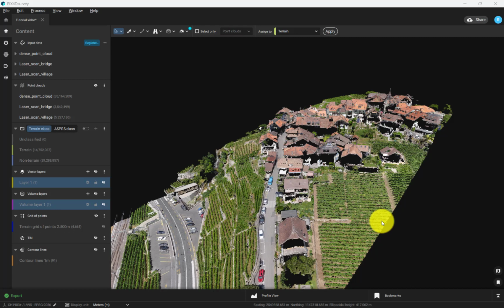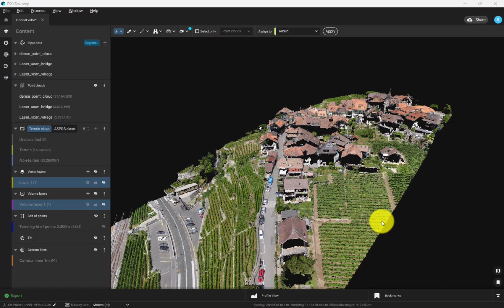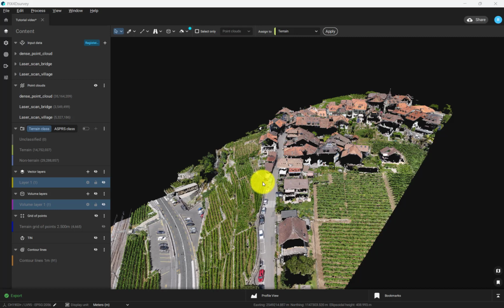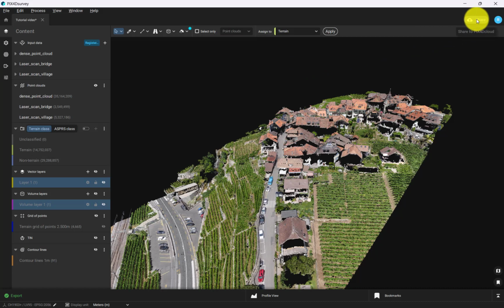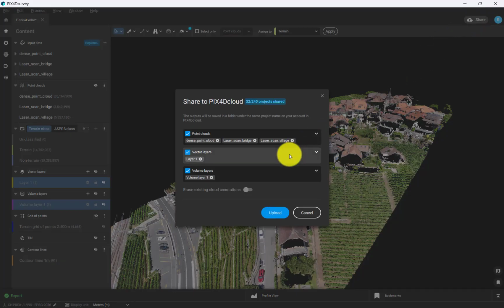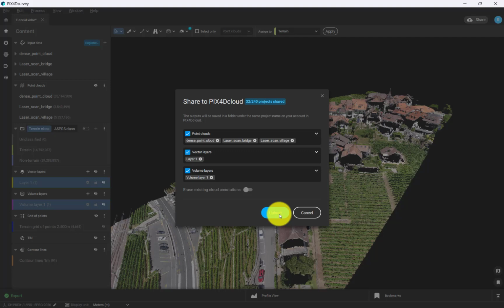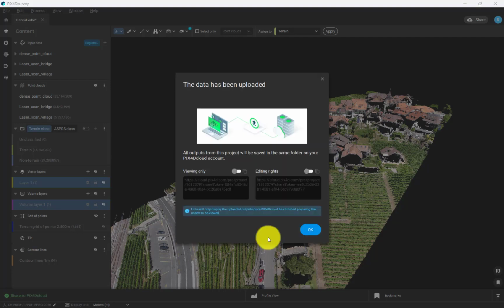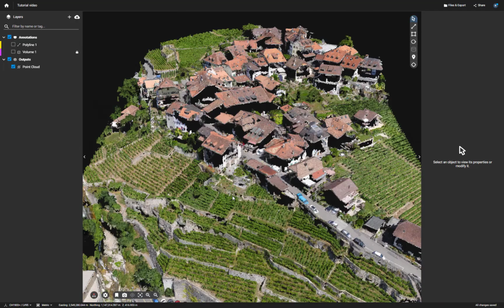Pix4D - PIX4Dsurvey tutorial: 9. Share to PIX4Dcloud from PIX4Dsurvey